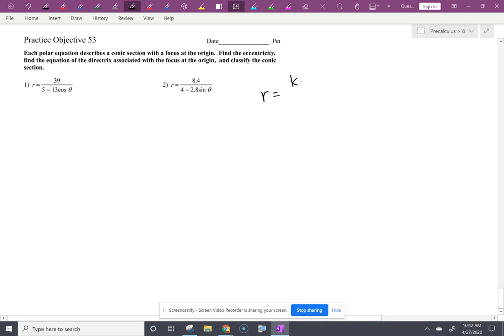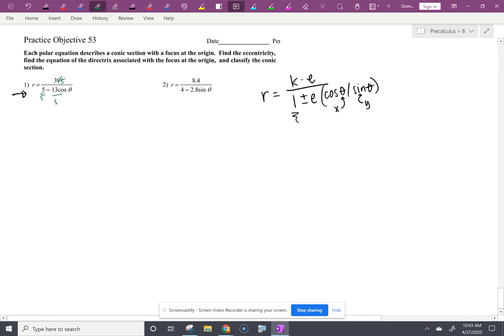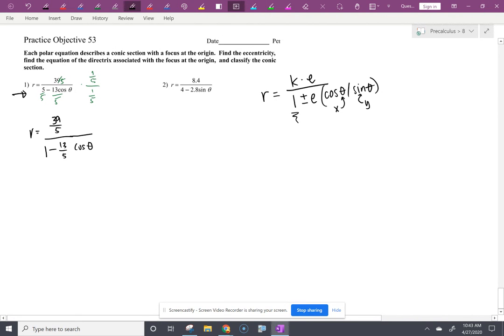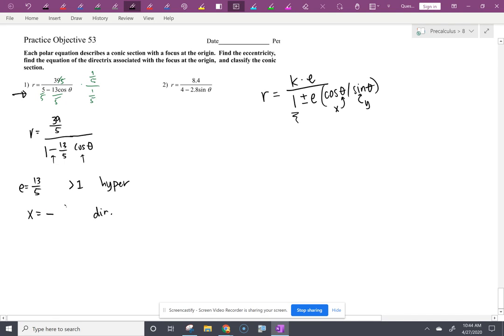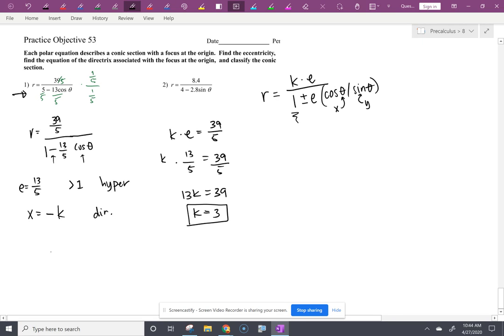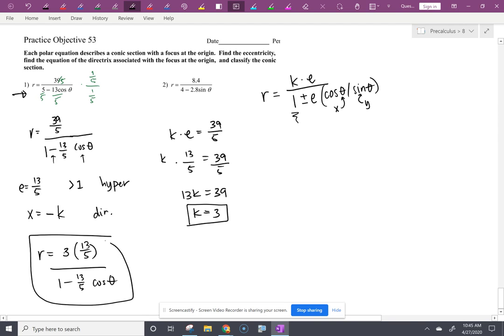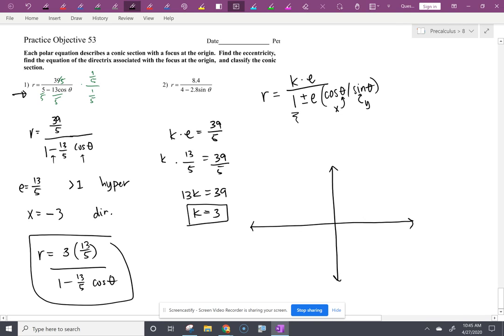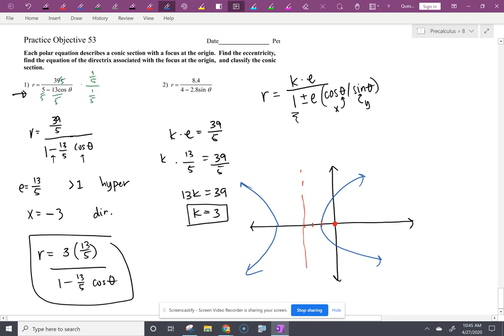WS53 #1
Polar conic